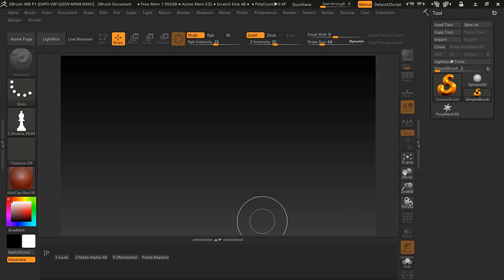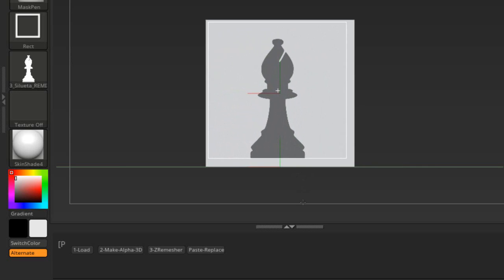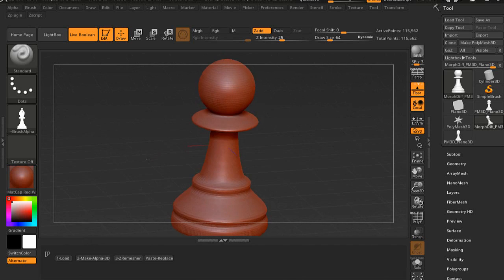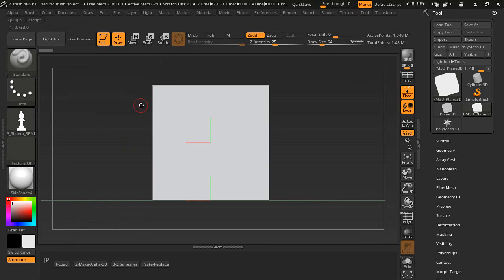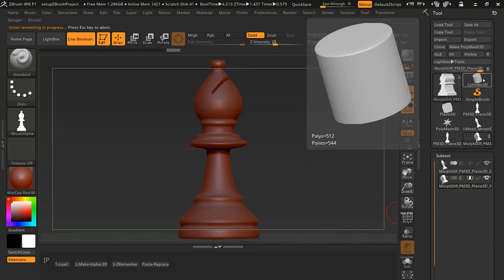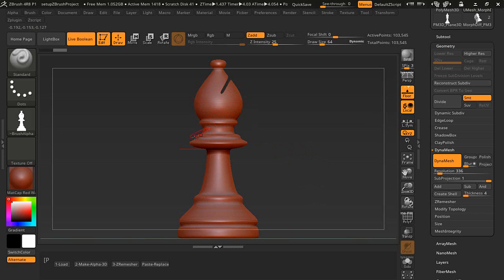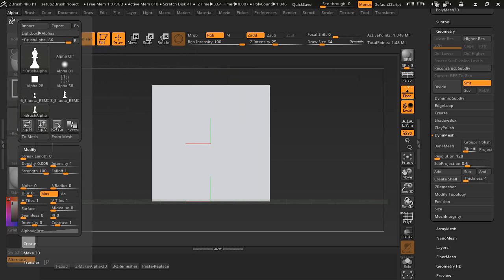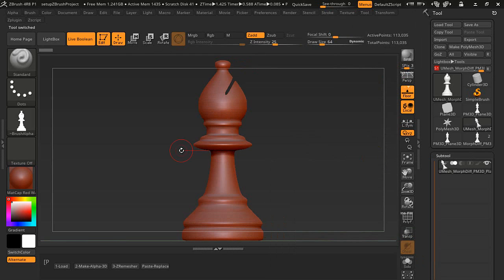ZBrush 4R8 2D TO 3D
Ver B